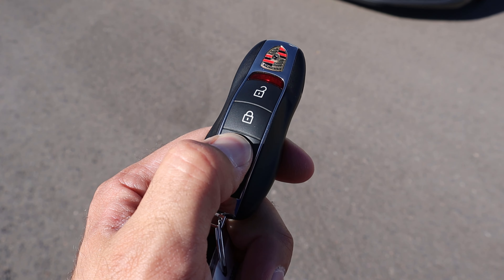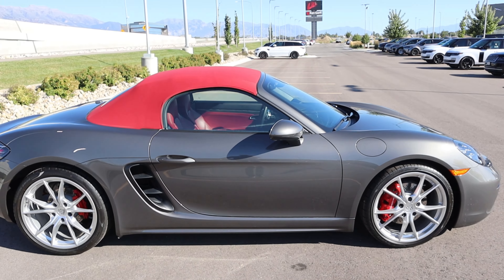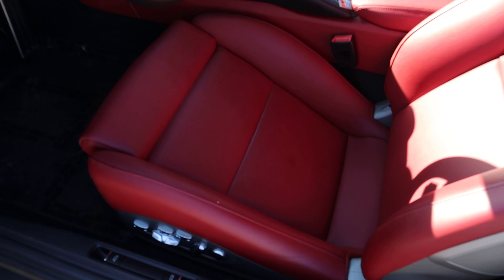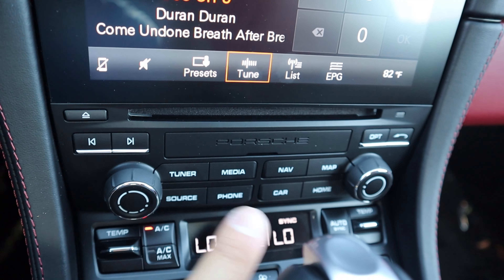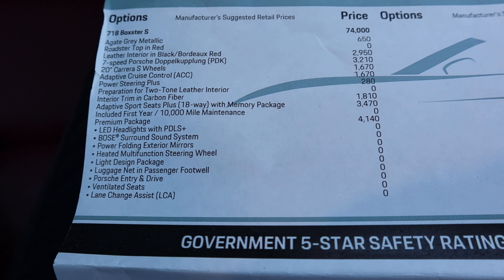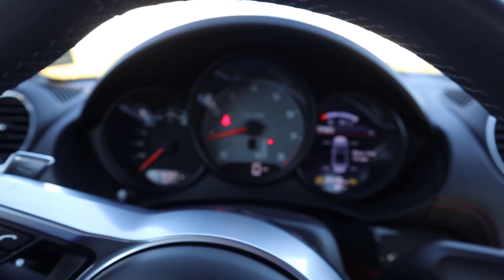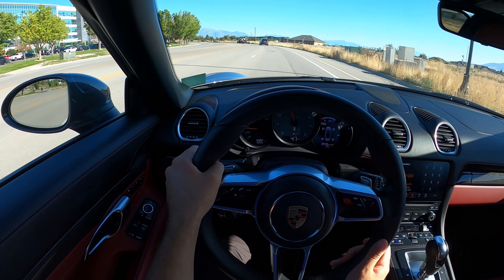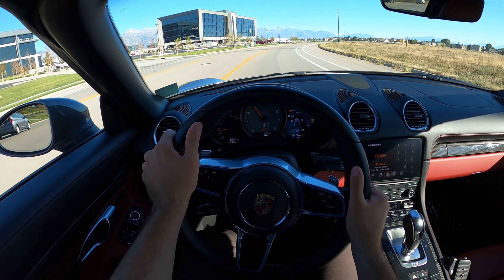2023 Porsche Boxster S: Is The New Boxster Great Or A Disappointment?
Today I drive and review a 2023 Porsche Boxster S!